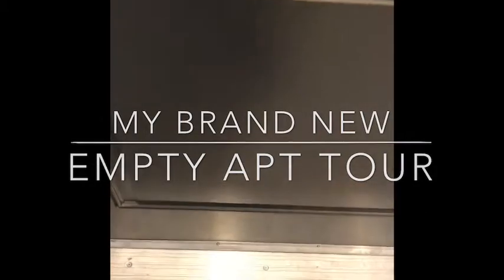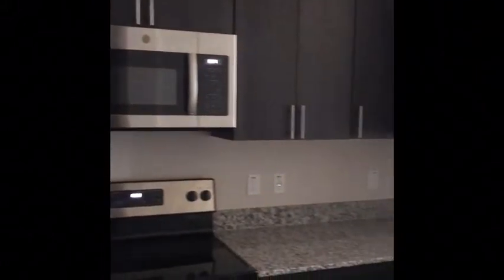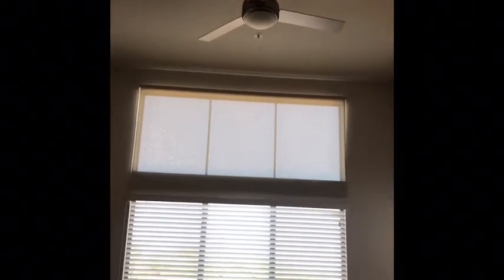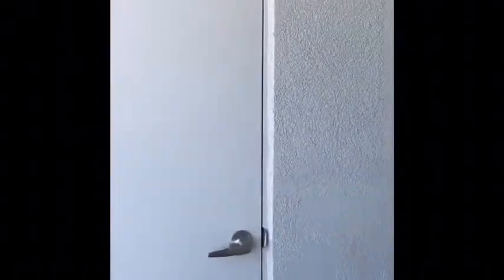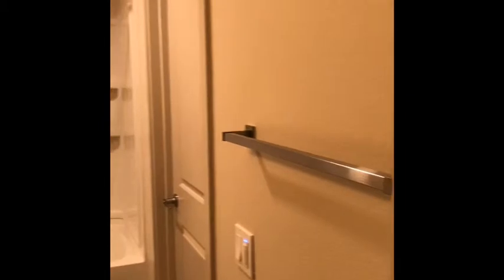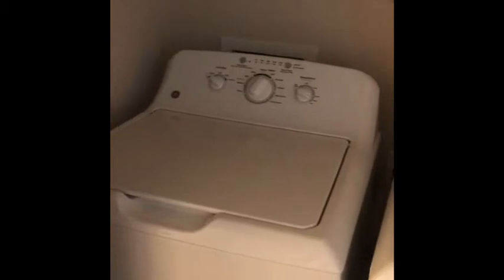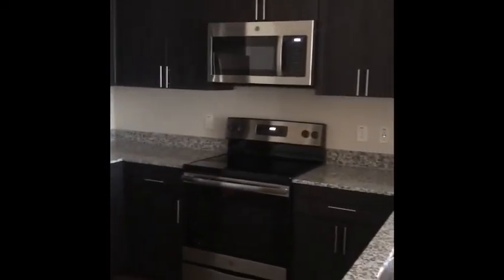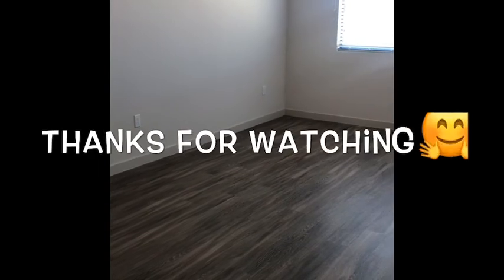Episode 102 Poorly Shot Empty Apt Tour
Don't @ me I already know this isn't the best video but I still like it...AVOID this video if you get easily dizzy lol. I'll shoot a way better one when it's decorated.